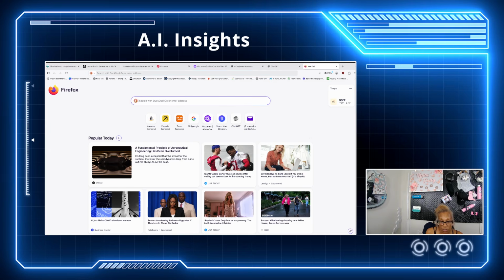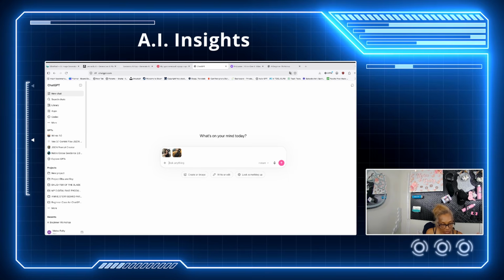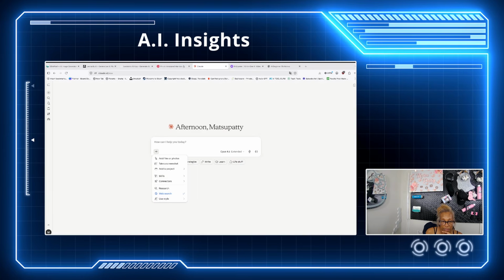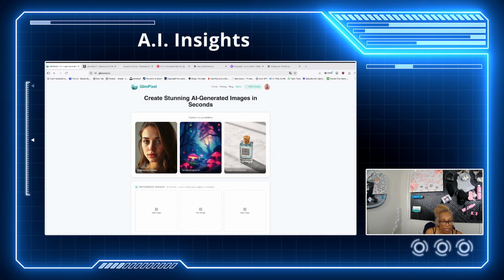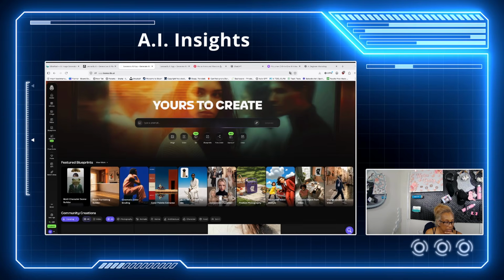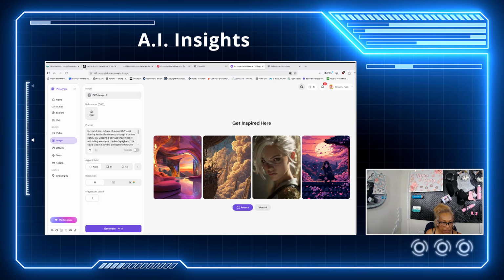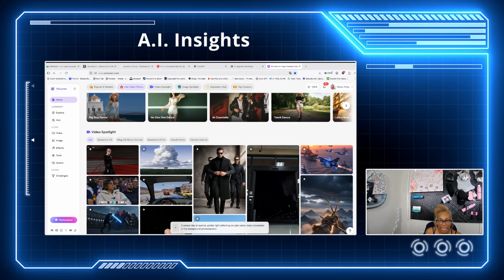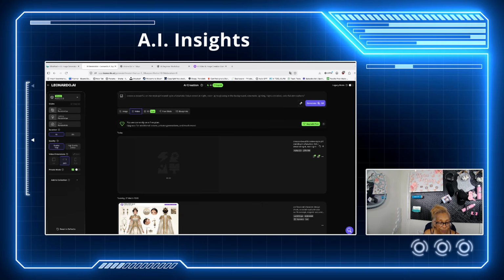MP AI LAB-Beginner AI Workshop: Learn ChatGPT, Leonardo & More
Welcome to MP AI LABS — where we make artificial intelligence simple, practical, and easy to understand for everyday people.

In this beginner-friendly AI workshop, we break down the basics of using today’s most popular AI platforms without fear, confusion, or complicated tech language. This video is designed for absolute beginners who may feel overwhelmed by AI tools, image generation, uploads, prompts, or navigating different websites.

We will walk step-by-step through the basic functions of platforms like ChatGPT, Glimpixel.io, Leonardo AI, and Picluman while showing you how to confidently upload images, drag and drop files, generate AI artwork, and explore creative ideas using Pinterest for inspiration.

This is not an advanced coding class. This is a practical beginner guide focused on helping real people become comfortable using AI for creativity, learning, business ideas, social media, and everyday tasks.

In this video you will learn:
• How to upload images into AI platforms
• How drag-and-drop works
• How to generate your first AI image
• How to use simple prompts
• How to use Pinterest for inspiration
• The similarities between different AI systems
• Basic AI safety and confidence tips
• How beginners can start creating immediately

Whether you are brand new to AI, nervous about technology, or simply curious about how these tools work, this guide was created to help you take your first steps confidently.

AI is not about replacing people — it is about helping people create faster, learn easier, and unlock new ideas.

🤖 Perfect AI Tools for your creative and professional needs. Exclusive offers just for you.